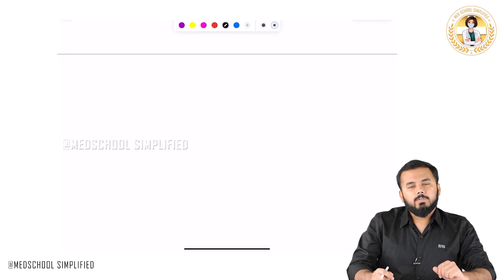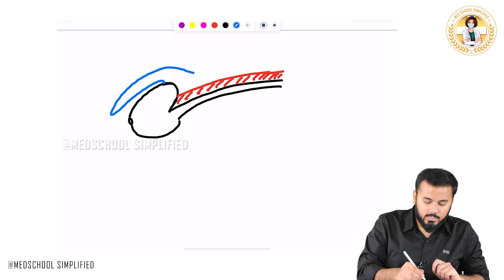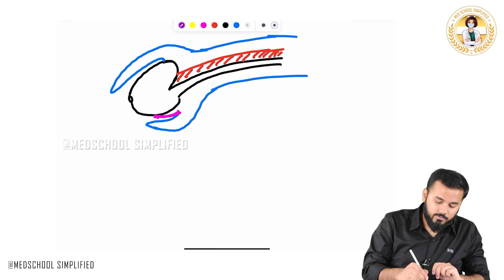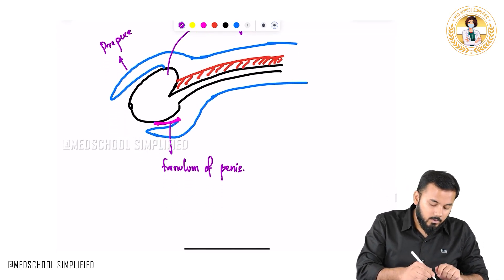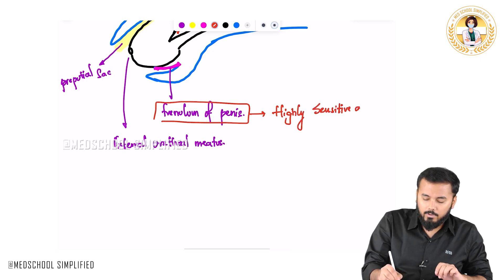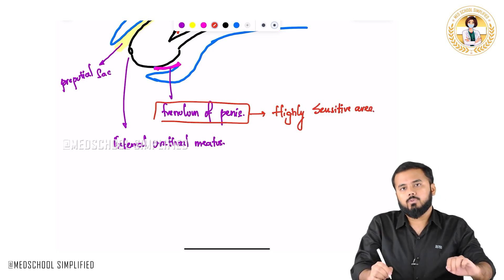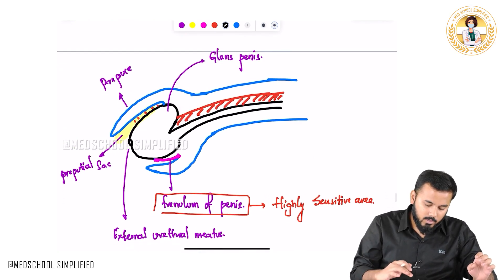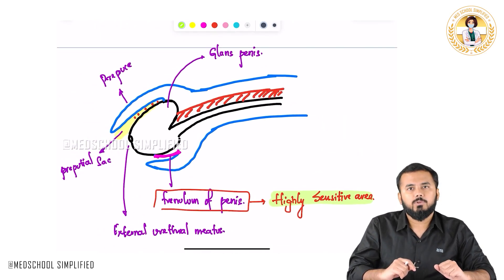61. Prepuce & Glands of Penis | Anatomy & Clinical Relevance for NEET PG, USMLE, FMGE 💯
Prepuce & Glands of Penis | Anatomy & Clinical Relevance for NEET PG, USMLE, FMGE 💯

The prepuce, or foreskin, is a retractable fold of skin that covers the glans penis—the sensitive, bulbous distal end of the penis 🍆. The glans is rich in sensory nerve endings, making it one of the most sensitive areas of the male body. The prepuce serves several roles, including protecting the glans from friction, trauma, and contaminants, and maintaining mucosal hydration. Beneath the prepuce lies the preputial sac, which may accumulate smegma—a mix of desquamated epithelial cells and sebaceous secretions. Clinically, conditions like phimosis (inability to retract the foreskin), paraphimosis (retracted foreskin that cannot return to its original position), and balanitis (inflammation of the glans) are important to recognize during examination and management in both pediatric and adult patients 🩺. Surgical interventions like circumcision may be performed for recurrent infections or medical necessity. A clear understanding of preputial anatomy, innervation, and vascular supply is essential not only for diagnosis but also for surgical procedures involving the penis.